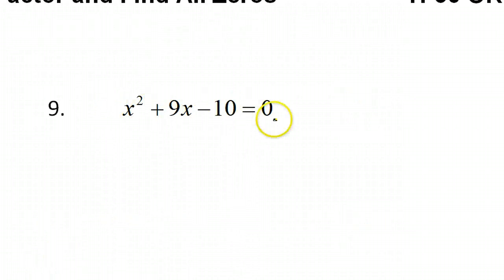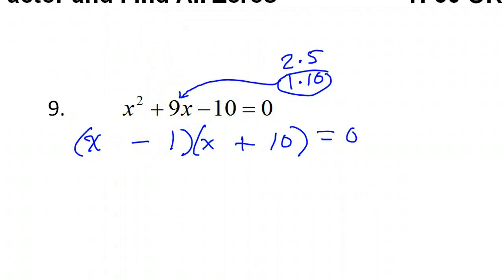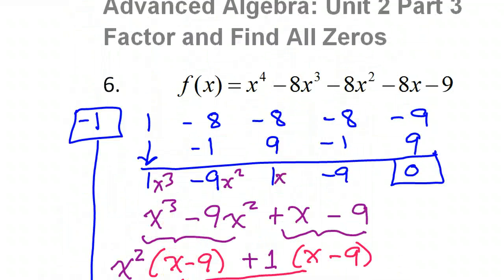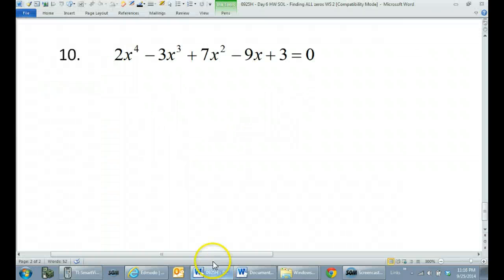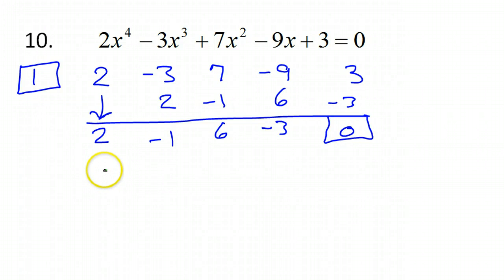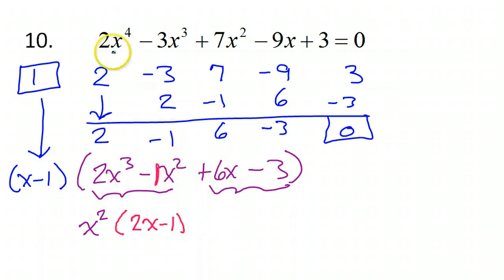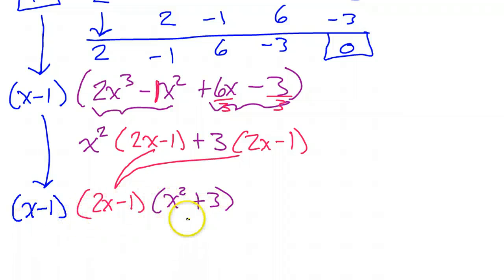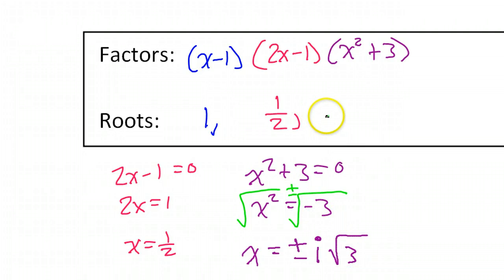Day 8 HW #9 and #10 Factoring Polynomials and Finding All Zeros (Roots)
How do you solve a quadratic equation that is unfactorable?
(Quadratic Formula, Completing the Square)